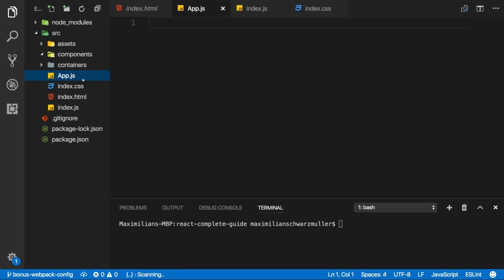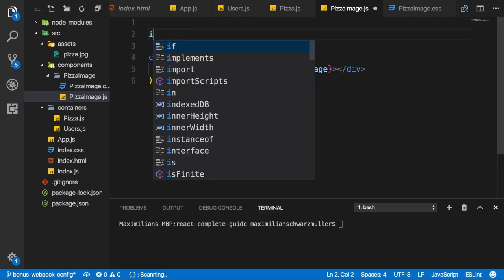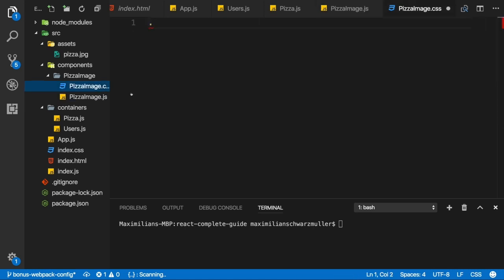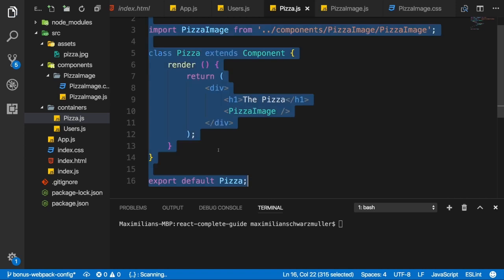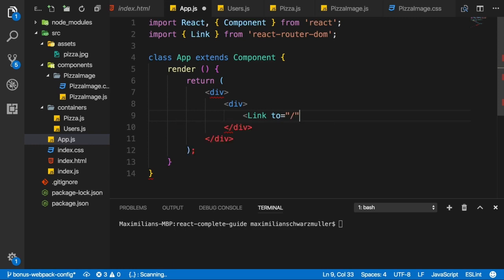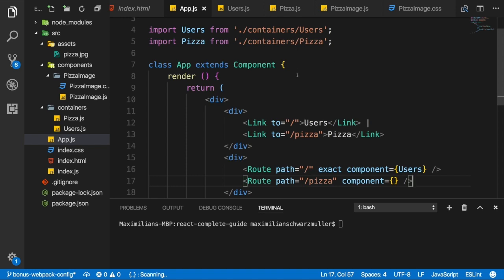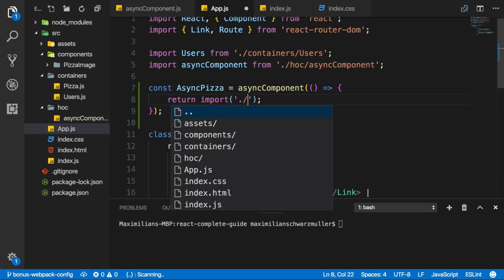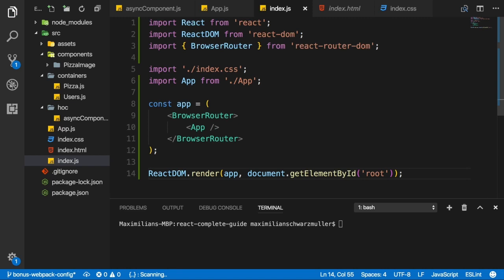bonus webpack 07 creating the basic react application